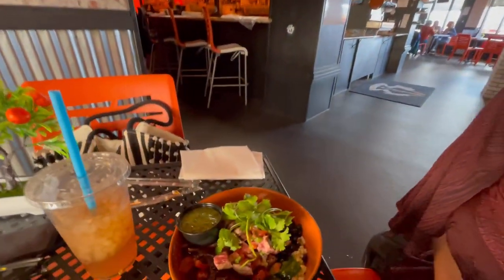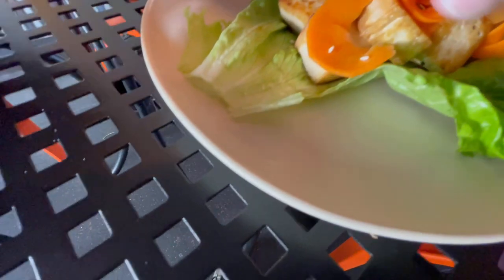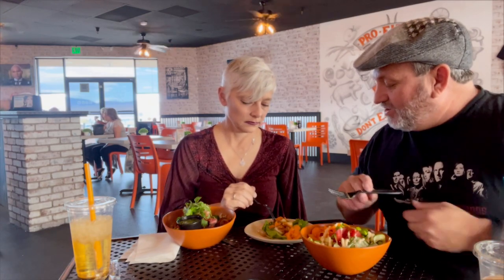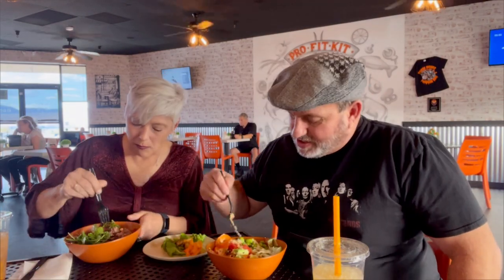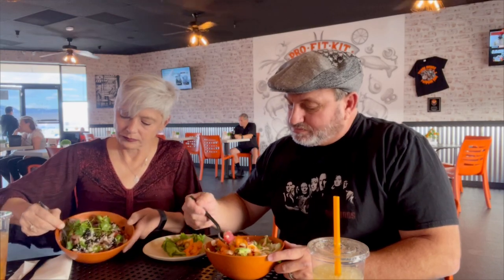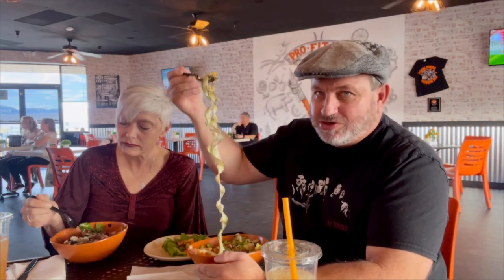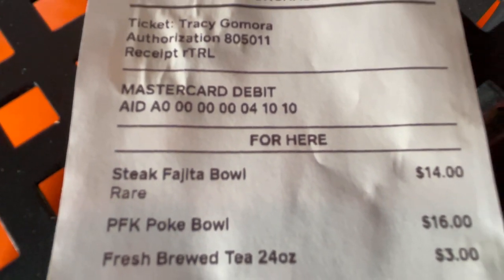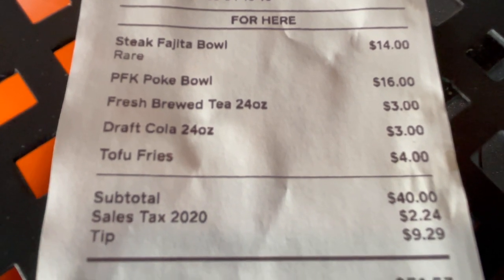Pro-Fit-Kitchin Restaurant review in Bullhead City, AZ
MrsG & I check out Pro-Fit-Kitchin in Bullhead City. We were impressed how good this place was.